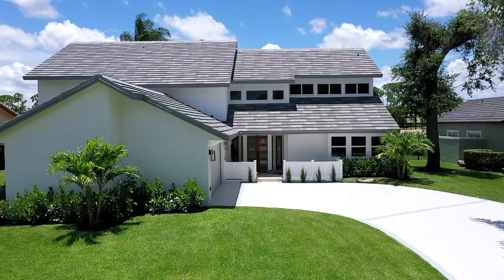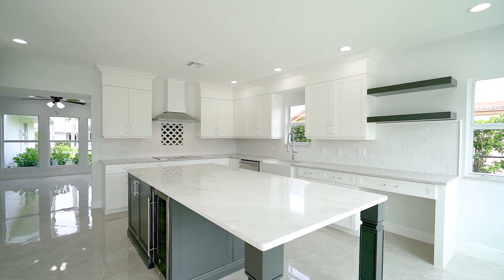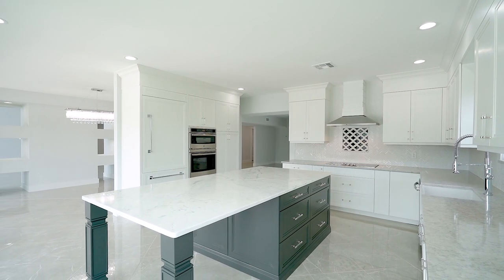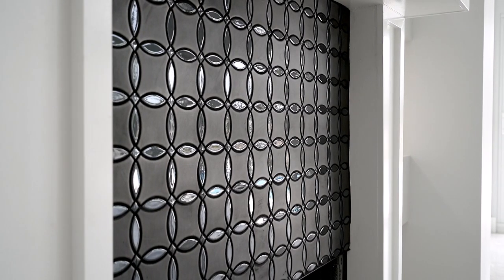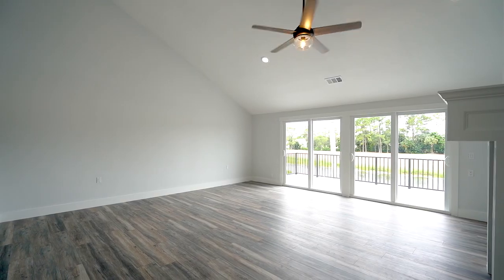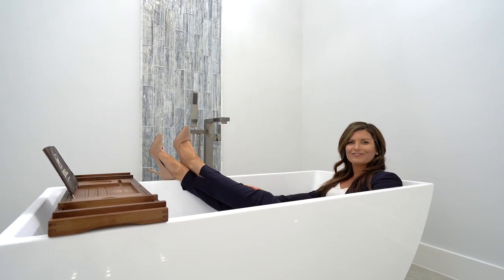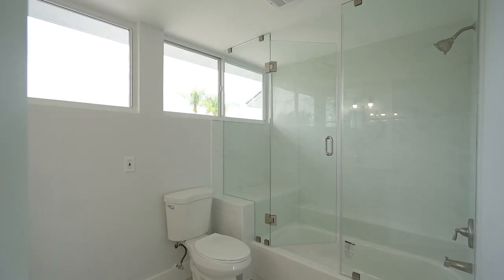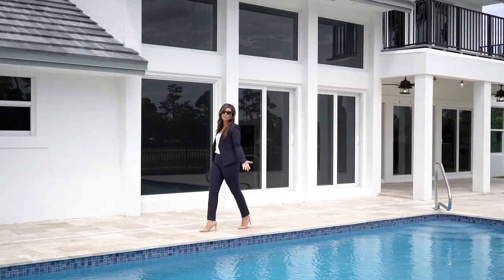PGA National Home Tour in Palm Beach Gardens FL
Renovated modern 2 story home tour In Palm Beach Gardens,FL

21 Marlwood Lane in Palm Beach Gardens
  4 Bedrooms  &  4.5 Bathrooms / 5,051 Sq Ft Home + 2 Car Garage

Everything you see is brand new, this home was stripped down to the studs!  PGA homes are known for their love of luxury. A 2 fountain entranceway welcomes you in with French pattern travertine along the front entrance and back patio.

Gorgeous Calcutta marble is found throughout the home, on the Kitchen Island, wet bar, and in the Master Vanity. Rolling fog gray quartz surrounds the kitchen island as well. Cabinets are Shaker Smethport fine custom cabinets. This home has Puccini Perla 24in polished porcelain tile imported from Spain throughout the main level, including a custom Herringbone porcelain mantle with crown molding and black mosaic tile around the firebox.

The master bathroom has a sport shower with polished porcelain, has 2 separate all in one shower jet systems, and a 16in rain shower head. The stand-alone tub is 60in with glass tile up the wall with a marble pencil rail and chandelier above.

Not only luxurious, but this home is also durable, with all impact doors and windows, 4 new a/c units, LED high hats throughout, and a freshly refinished master balcony. The roof is a smokey grey blend concrete tile with new plywood underneath everywhere.

FOLLOW ERICA AND THE WOLFE TEAM 📱

Call/text me if you are looking to buy/sell a home in the Jupiter FL area!